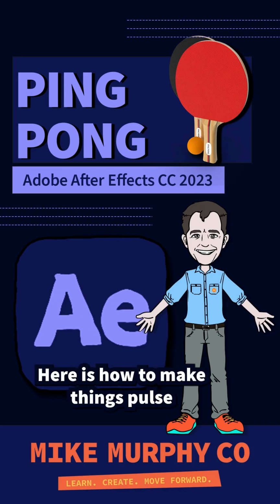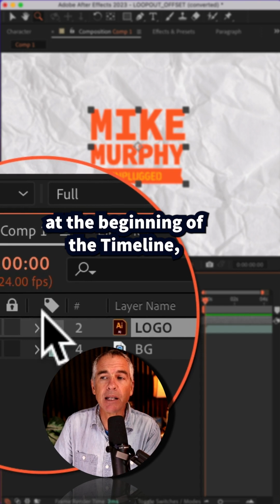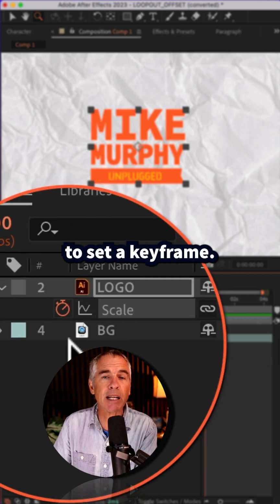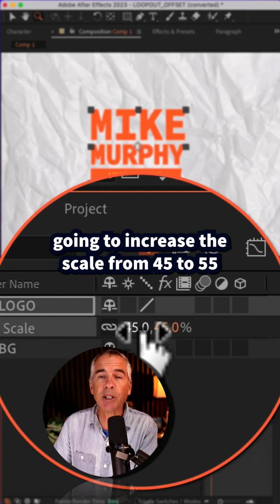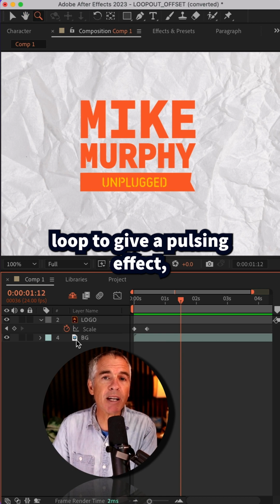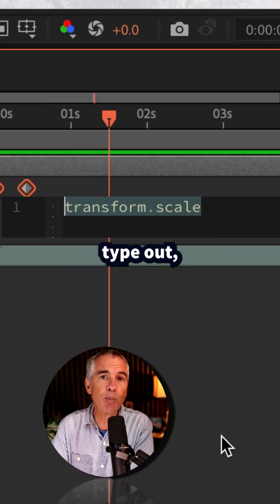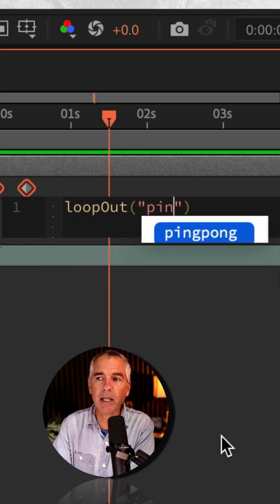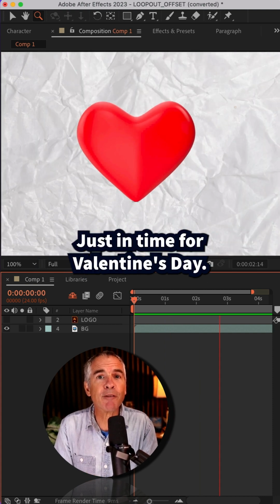Pulsing ❤️ LoopOut PingPong in After Effects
Adobe After Effects CC 2023: How To Create A Pulsing Object Animation using LoopOut Expression

This tutorial is will show you how to create a pulsing layer animation using the loopOut(“pingpong”) expression and Scale Property in Adobe After Effects CC 2023.

The loopOut(“pingpong”) expression endlessly loops an animation back and forth between the first and last keyframes.

Expression Used:
loopOut(“pingpong”)

Keyboard Shortcut Used:
S for Scale Property
Shift + Right Arrow: Move CTI forward by 10 frames

How To Apply loopOut Expression:
1. Create A New Comp
2. Add a logo or graphic layer (heart) to Comp
3. Drag the CTI (current time indicator) to the beginning of the Timeline
4. Tap S for the Scale Property
5. Click the Stopwatch to add a keyframe
6. Drag the playhead forward in time by 10 frames (Shift + Right Arrow)
7. Increase Scale amount
8. Press Option or Alt Key
9. Click on Stopwatch next to Scale Property
10. Type in loopOut(“pingpong”)
11. Click off in an empty space
12. Press the Spacebar to preview pulsing looping animation
13. Done!